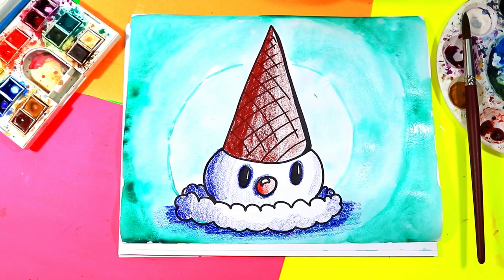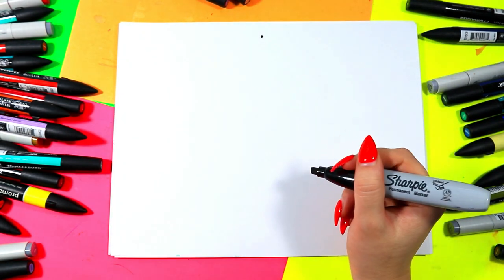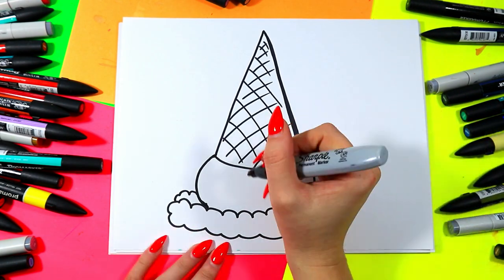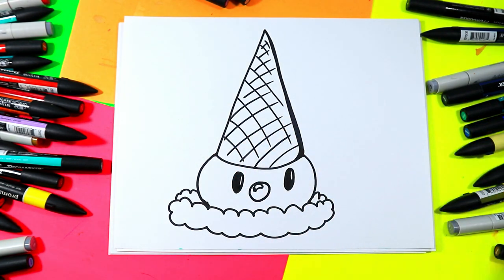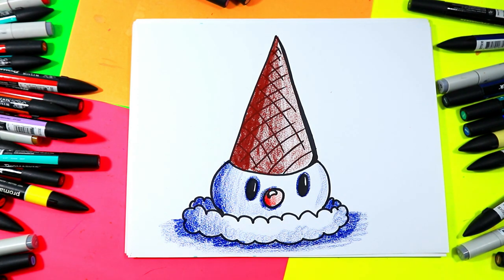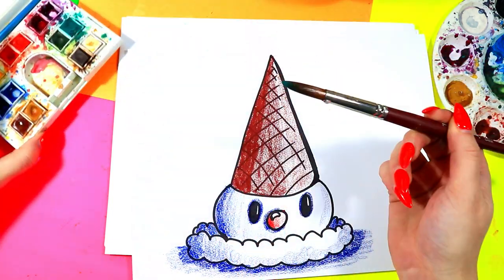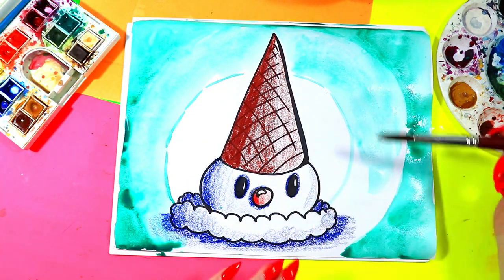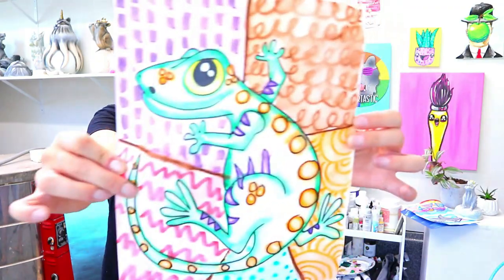Element of Art: Value, Wayne Thiebaud Art Lesson that Explores Creating Value for KIDS!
Drawing Time! Let's create Wayne Thiebaud inspired Ice Cream Artworks that explore the Element of Art Value with this Directed Drawing art tutorial that makes learning art and how to draw easy to do. Step-by-Step Fun! Super Cute & So Easy to do! Use whatever mediums or materials that you have and follow along with this art tutorial! This is a quick and easy, hands-on drawing and art tutorial that you can do at home or in the classroom. Grab your Art Making Mediums and Let's Make Some Art!

100 CARTOONS FOR KIDS (play at home or in your classroom!)

Ms Artastic